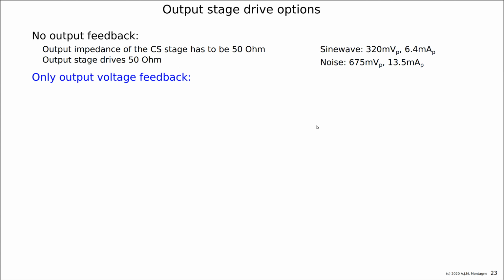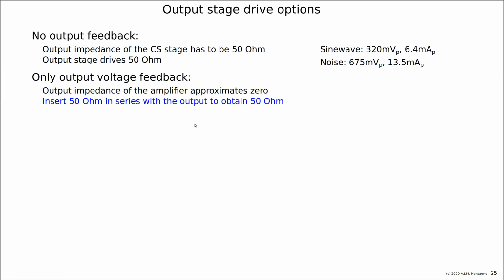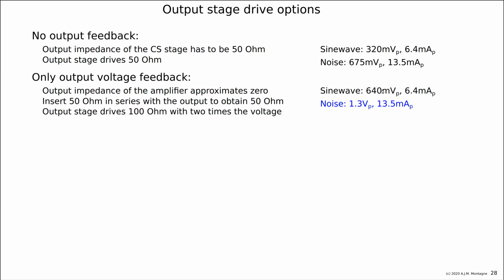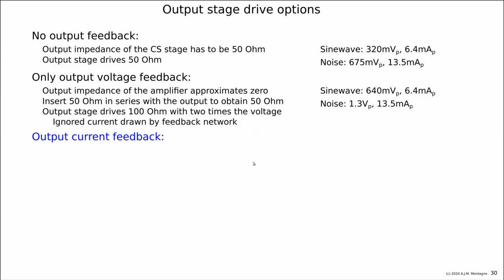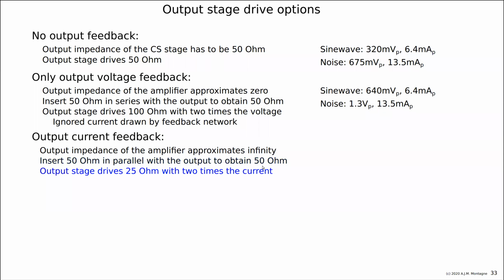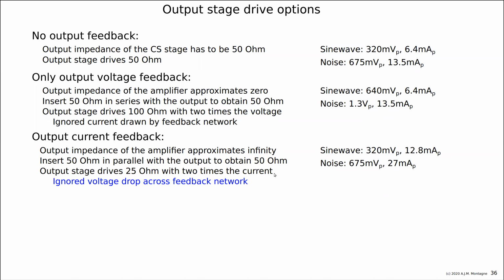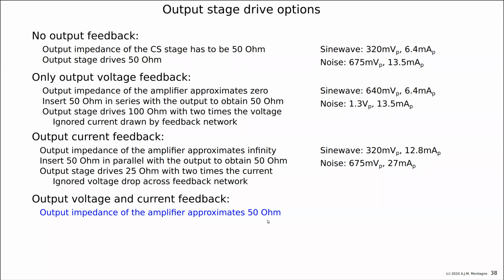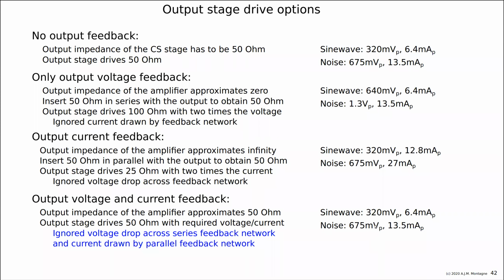EE4109 2020 9 3 Homework 1, Design of a CS stage, Output stage drive requirements